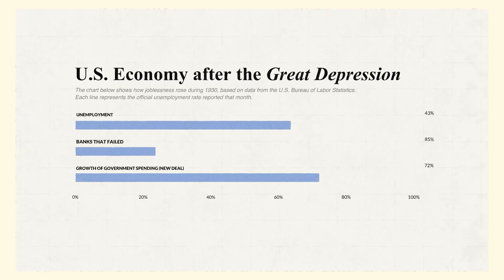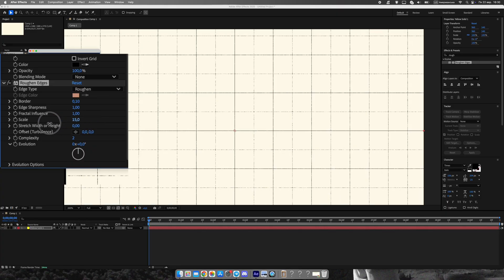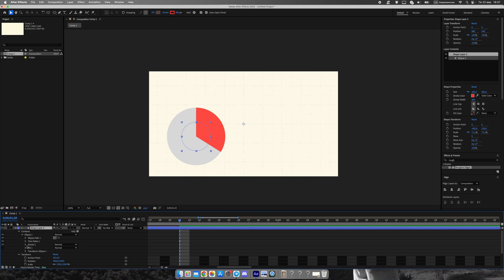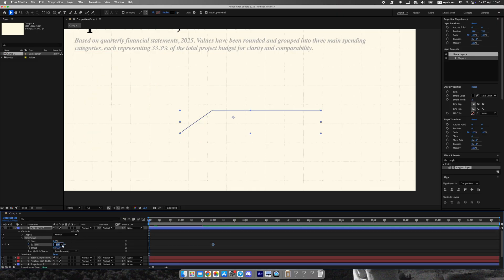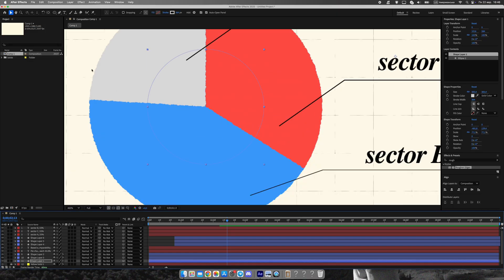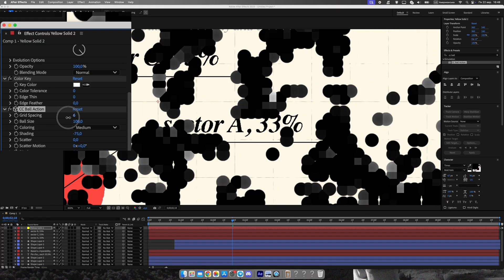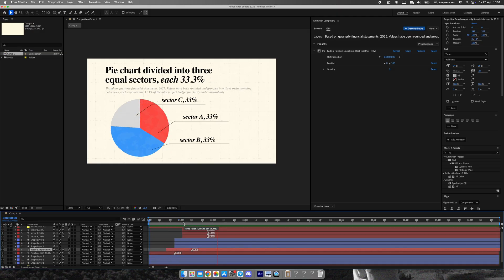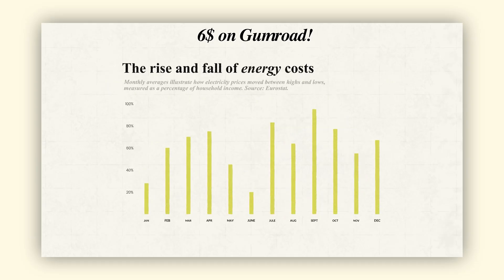Animate a Pie Chart in After Effects | Vox Style Infographics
Want to create stunning infographics like Vox and Johnny Harris? 🎥
In this After Effects tutorial, I’ll show you the easiest way to animate a pie chart in the Vox documentary style. This method is simple enough for beginners, but the result looks professional and cinematic.

00:00 - Introduction
00:30 - Create new composition and Grid
01:20 - Create pie chart
02:30 -  Add Text
03:30 -  Add Lines
04:30 -  Add Roughen Edges
05:20 -  Create Paper Dots
06:10 -  Animation Text

You’ll learn how to:

Build a pie chart with animated slices using Trim Paths

Add labels, pointer lines, and text in Vox style

Apply rough edges and textures for a handcrafted look

Use Posterize Time + Noise for that signature Vox / Johnny Harris aesthetic

🎥 Available now on Gumroad big Vox style pack (only $17, free updates)→